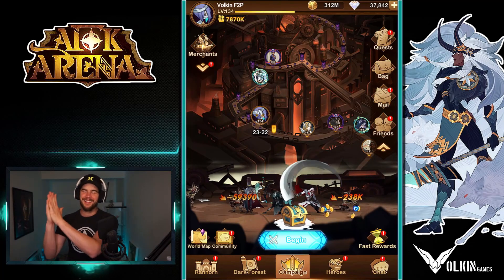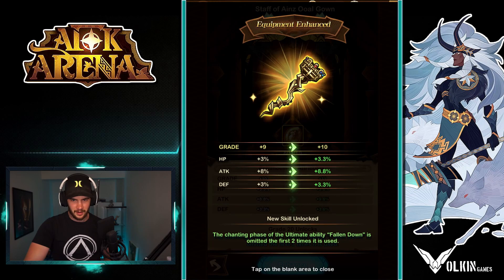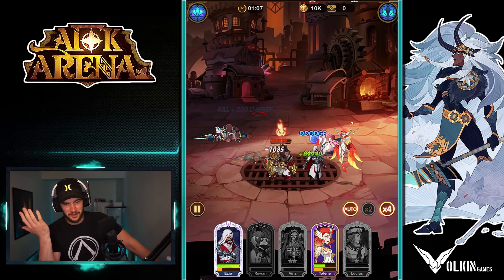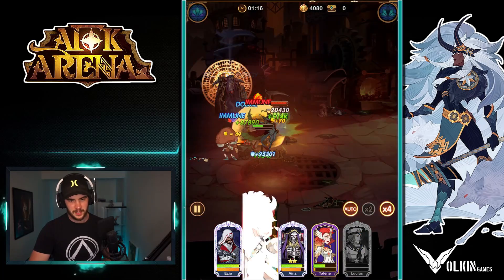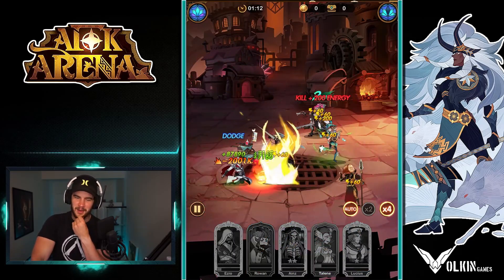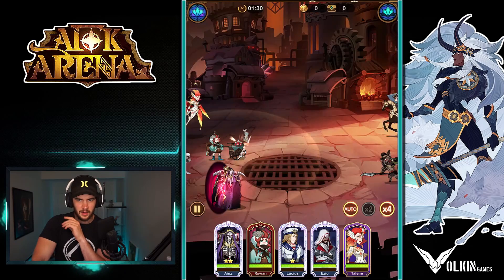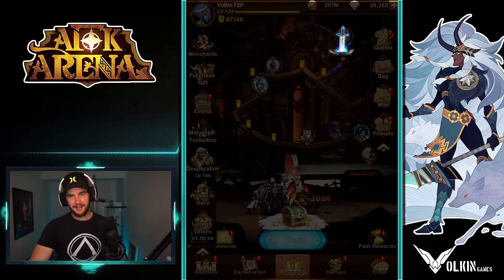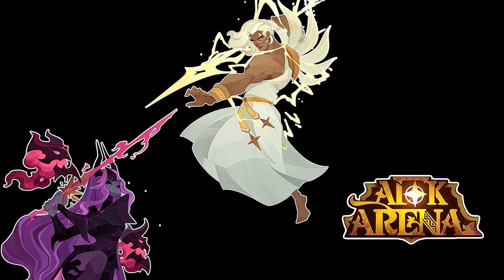WORLD DOMINATION!!! [AFK ARENA]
Ainz really is the AFK Arena Overlord.